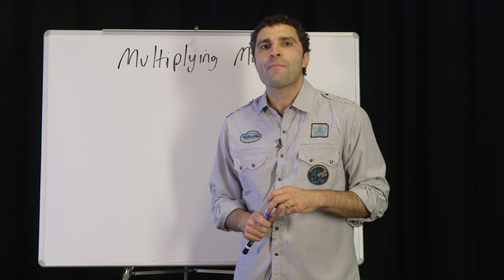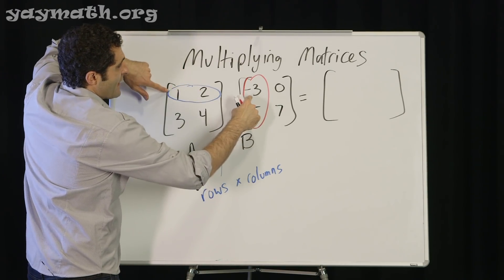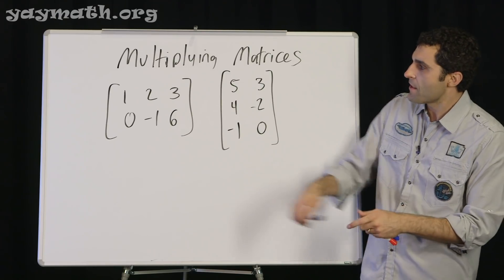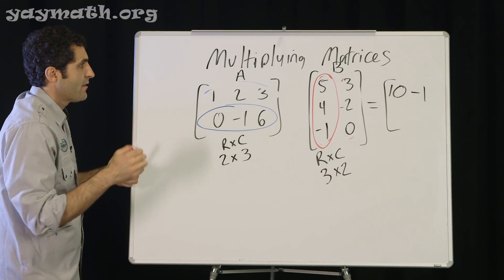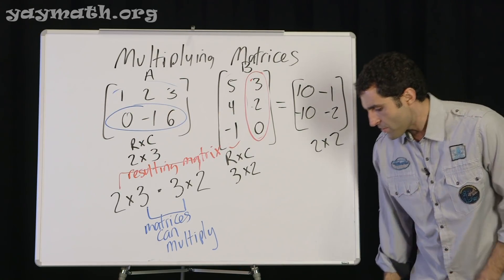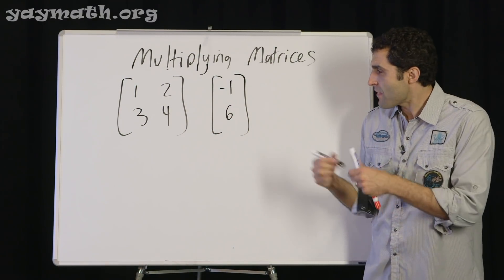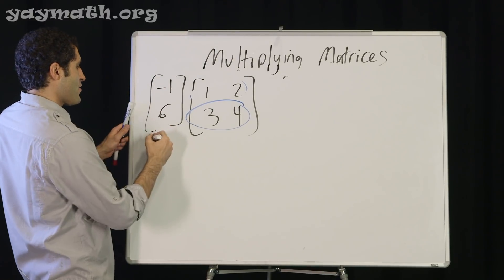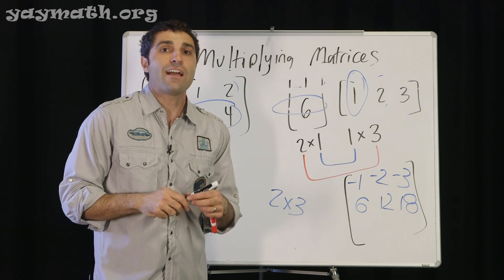Algebra 2 - Multiplying Matrices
Yay Math In Studio continues our conversation of matrix operations.  Here we learn how to multiply matrices, discussing rows, columns, and how they all jive. Once we bang out a couple examples, and one that doesn't work (and why), the end of the video includes a one-minute lesson on multiplying matrices using the TI calculator. YAY MATH!

Learning should always be fun and connective. for
• all videos
• free quizzes
• free worksheets